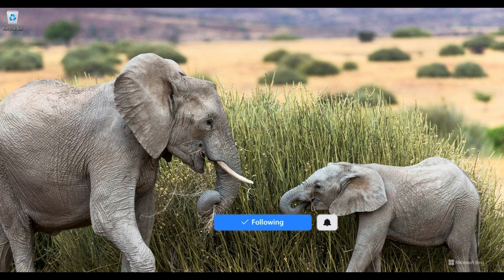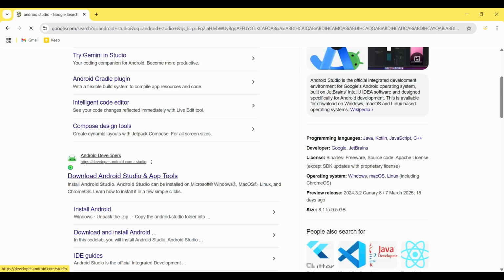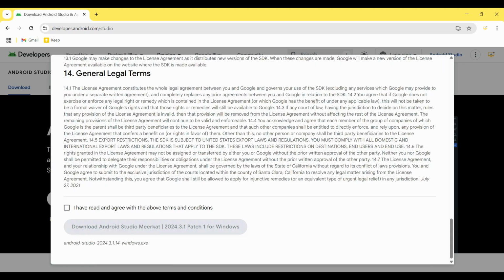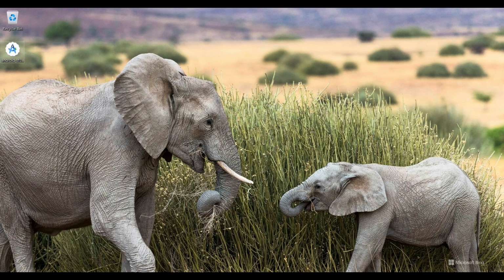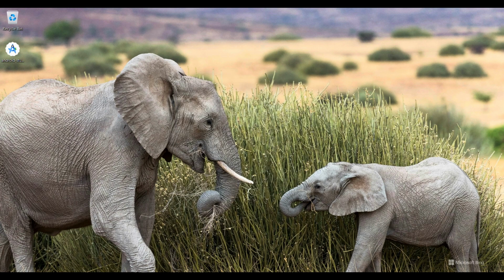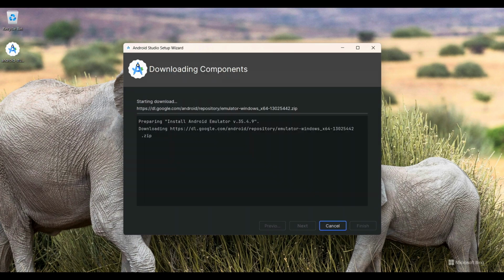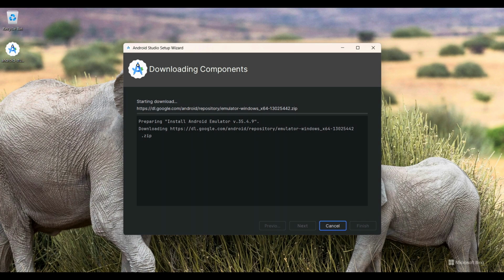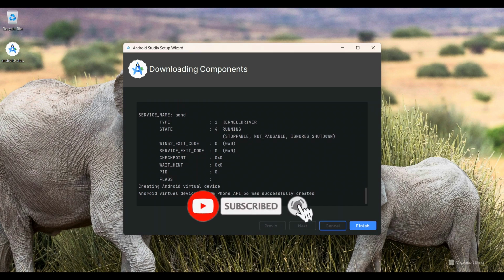Installation of Android Studio || Android Studio Install Tutorial || Install Mania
📁 Installation of Android Studio - Step-by-Step Windows App Installation Tutorial | Install Mania

🖥️ In this installation tutorial, we'll walk you through the step-by-step process of installing Android Studio on your Windows. Follow along and have your favorite software up and running in no time!